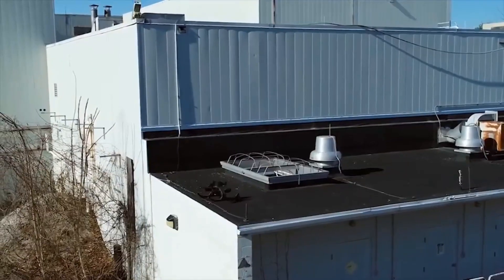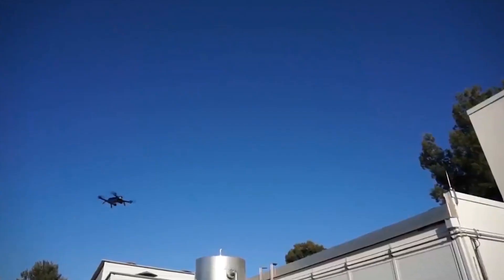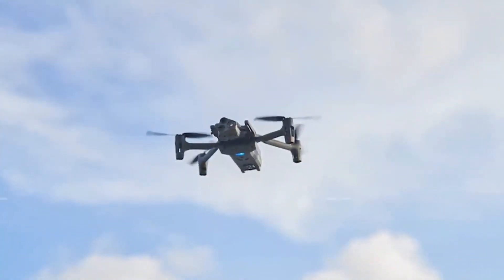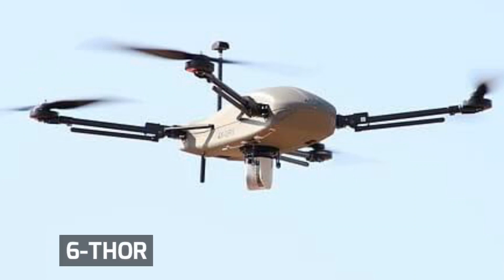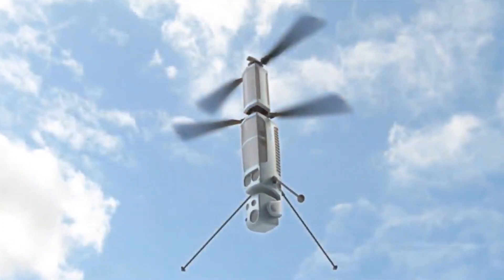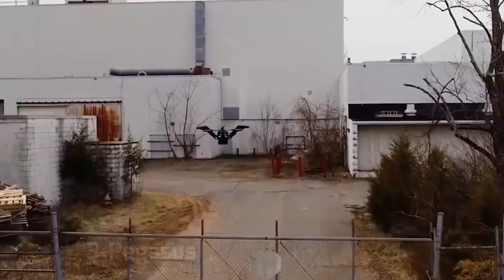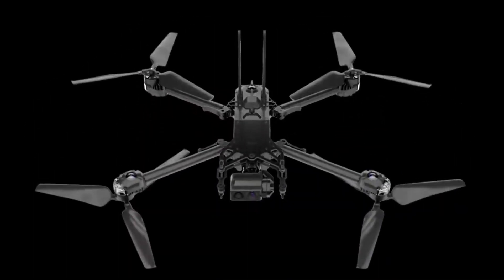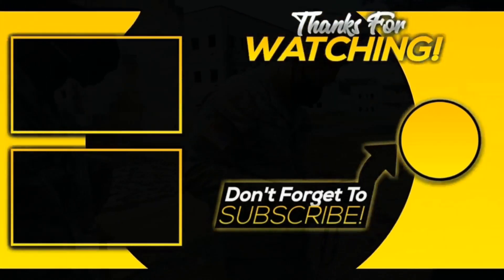TOP 10 MILITARY DRONES 2021 || BEST MILITARY DRONES IN THE WORLD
Military technology || Best Military Drones in the World 2021
Military drones are increasingly used in special operations. They allow reconnaissance from the air, and, thanks to their small size, sneak unnoticed deep into enemy formations. There are also drones that can not only carry out reconnaissance and surveillance but also fire. Today we will not talk about large unmanned aerial vehicles, but show you the 10 smallest and practical military drones in the world!

Your trusted authority for Top 10 lists, reviews, tips and tricks, technology, inventions, engineering, innovations, gadgets, robots, designs, artificial intelligence, future technology, extreme machines on YouTube. We upload daily videos about amazing technology inventions and designs you would want to see!